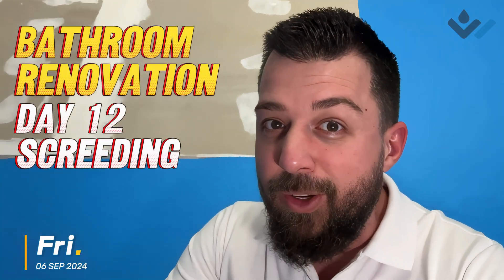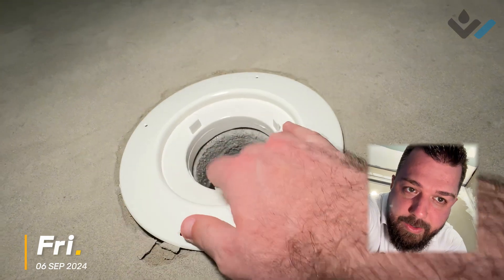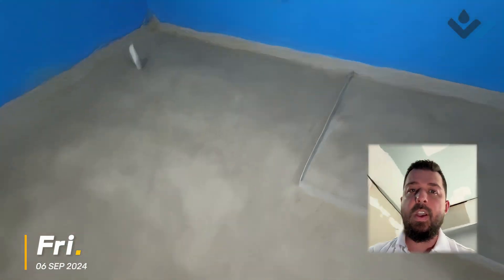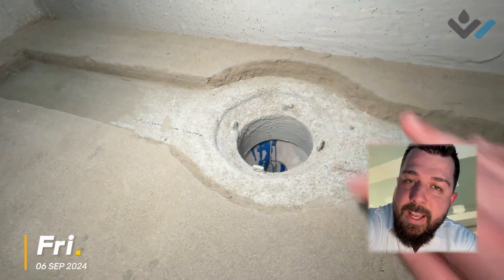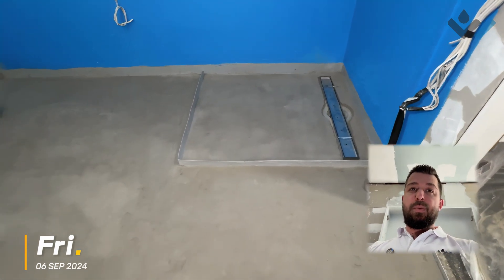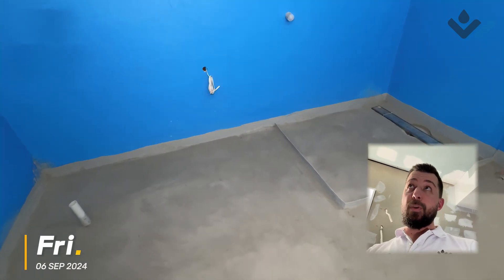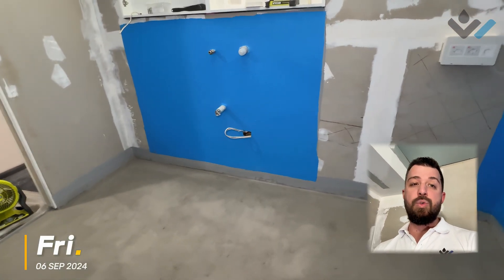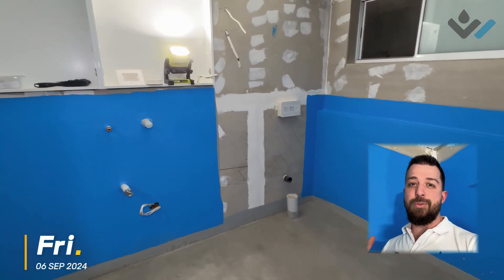Bathroom Renovation Day 12 Screed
the screed installation is now completed and i discuss the state of the drain point and strip drains and how the waterproofing will be applied to the over the surface of the screed bed. i also the performance based design of the general bathroom area outside the shower where we will be have a flat (zero gradient) floor area which does not comply with AS3740 and other DTS provisions. i give a brief explanation of how this performance based design works and is validated

this video series will chronicle a bathroom renovation process from start to finish. we will discuss many of the technical aspects of this process with intention to be educational and informative on what can happen throughout this type of project with demolition, construction, waterproofing, tiling and interior design. this will include serval unique solutions we will be implementing throughout.